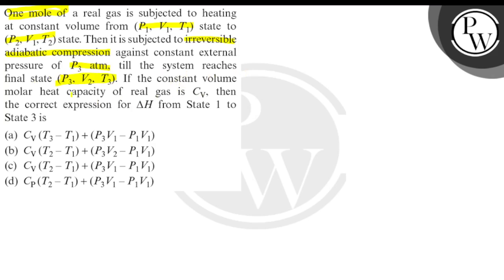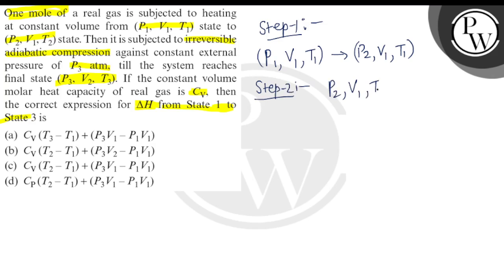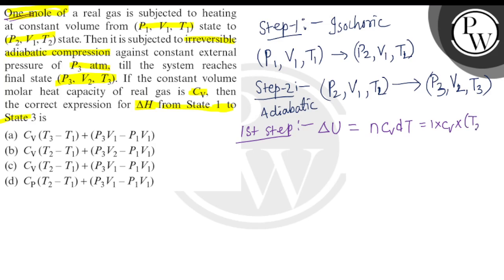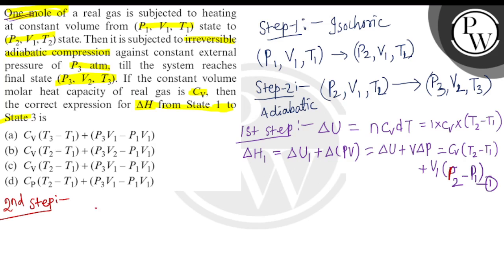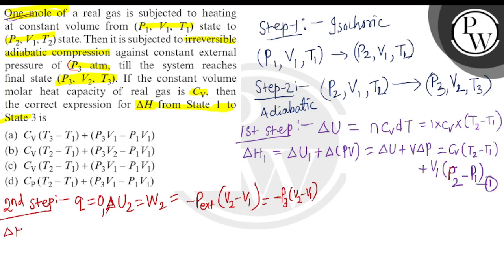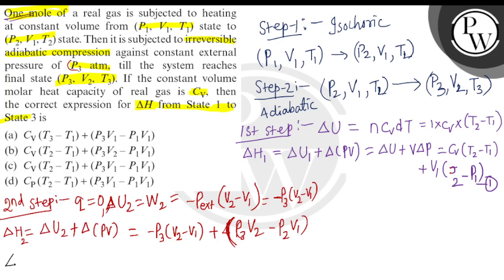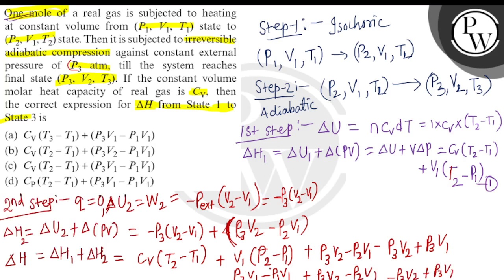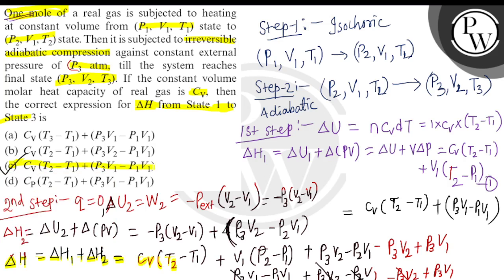One mole of a real gas is subjected to heating at constant volume from (P_1, V_1, T_1) state to (...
One mole of a real gas is subjected to heating at constant volume from (P_1, V_1, T_1) state to (P_2, V_1, T_2) state. Then it is subjected to irreversible adiabatic compression against constant external pressure of P_3 atm, till the system reaches final state (P_3, V_2, T_3). If the constant volume molar heat capacity of real gas is C_V, then the correct expression for Δ H from State 1 to State 3 is
(a) C_V(T_3-T_1)+(P_3 V_1-P_1 V_1)
(b) C_V(T_2-T_1)+(P_3 V_2-P_1 V_1)
(d) C_P(T_2-T_1)+(P_3 V_1-P_1 V_1)